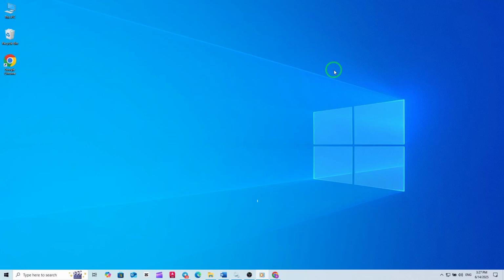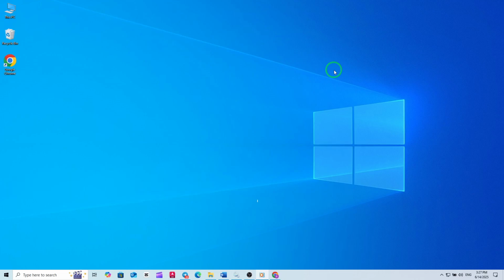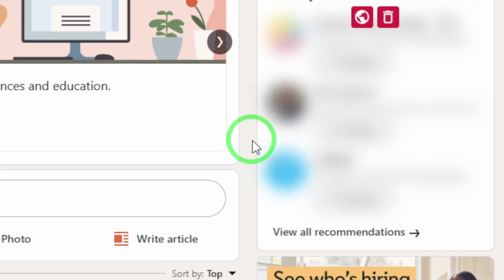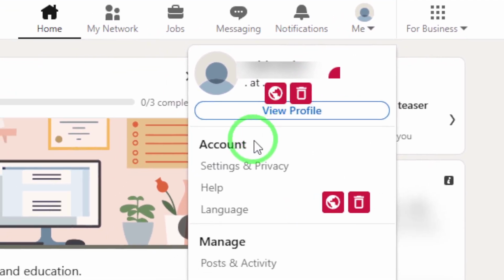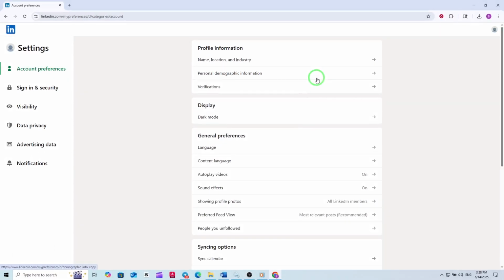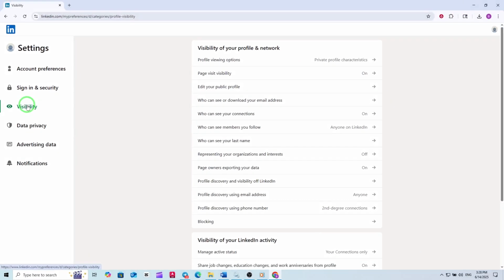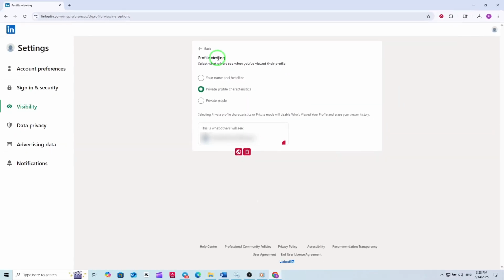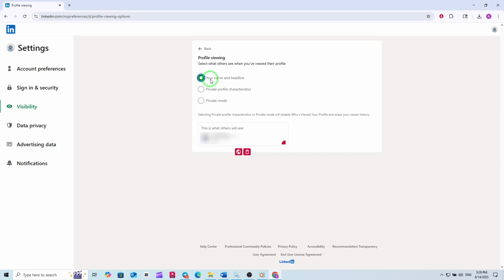How To Show Your LinkedIn Information When Viewing A Profile On PC (New Update)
Learn how to show your LinkedIn information when viewing a profile on PC with the new update. This step-by-step guide will help you control your visibility and make sure your name and headline appear when you check out other profiles. Perfect for professionals who want to manage their LinkedIn privacy settings and boost their networking presence.

Follow these steps:

1. Open LinkedIn from your browser

2. Click on the Me icon at the top right corner

3. Enter to Settings and privacy

4. Then Visibility, enter to Profile viewing options

5. Choose Your name and headline

Stay up to date with the latest LinkedIn features and learn how to manage your profile visibility easily. This video covers everything you need to know about showing your LinkedIn information when viewing profiles on PC, ensuring you make the most of LinkedIn’s new update-

Chapters:
00:00 Intro
00:12 Soultion
01:05 Outro